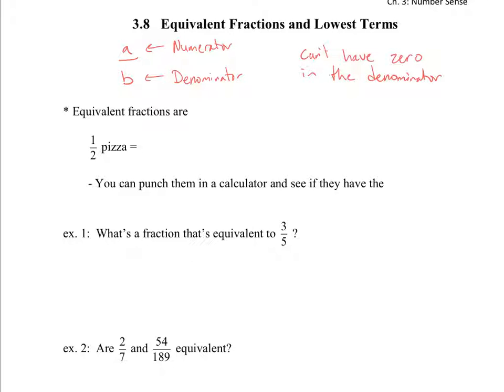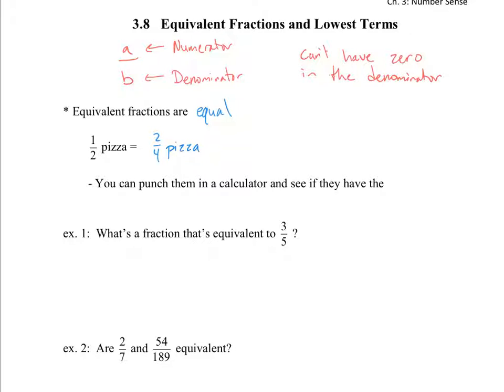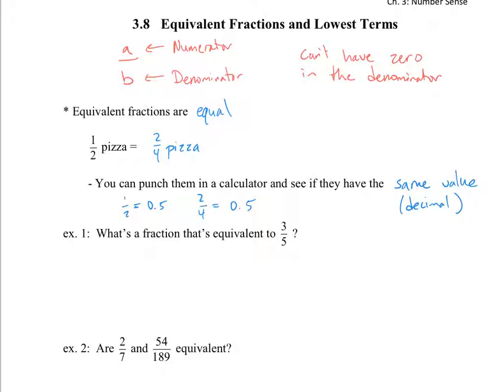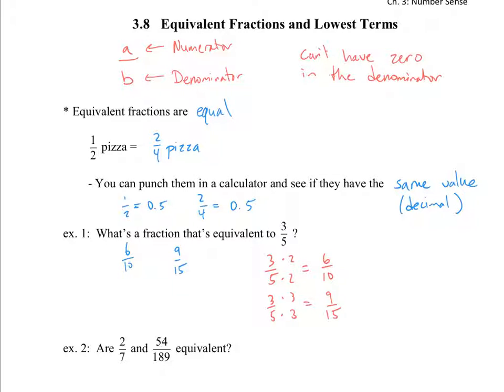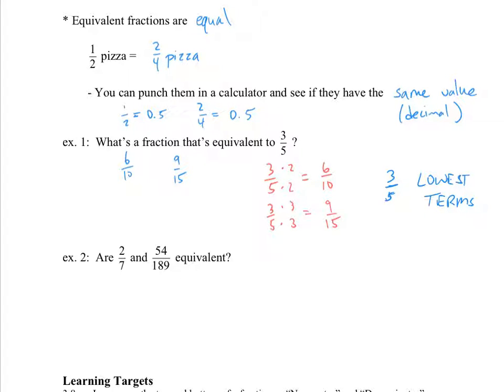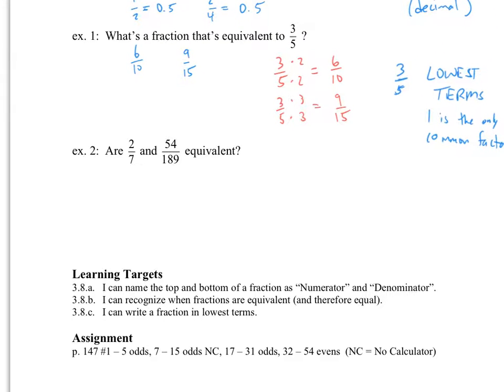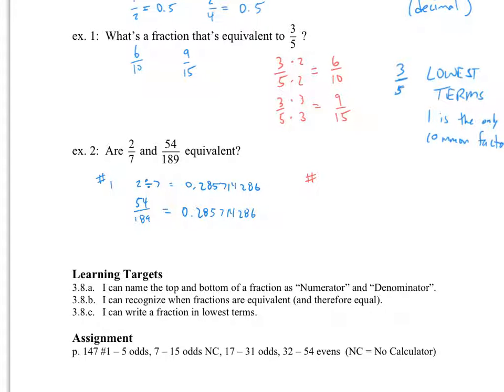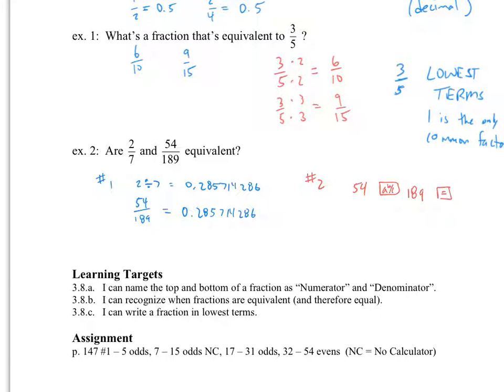M7 3.8 equivalent fractions and lowest terms